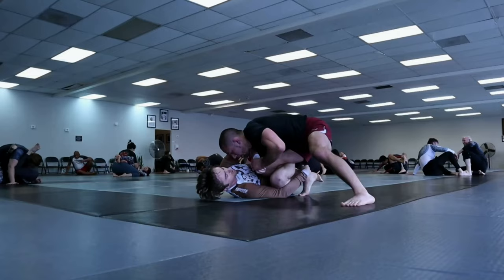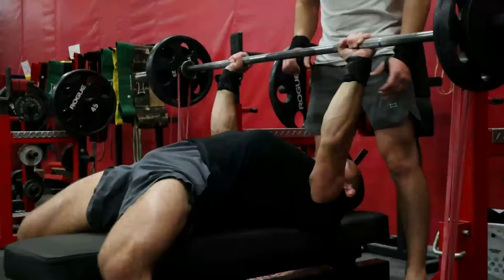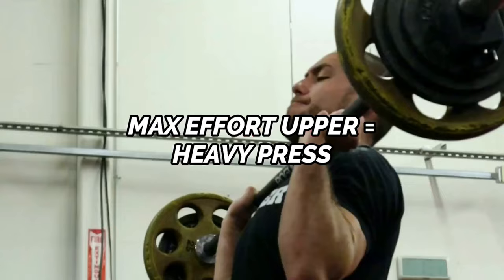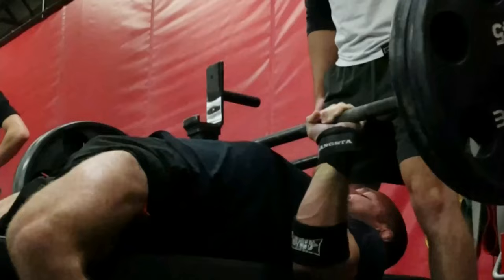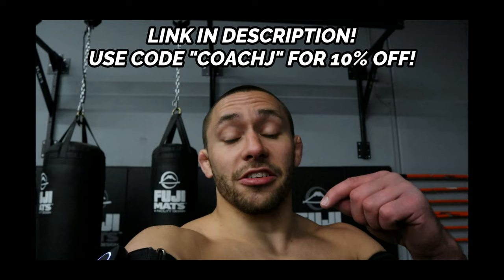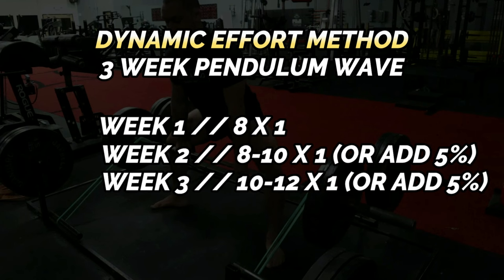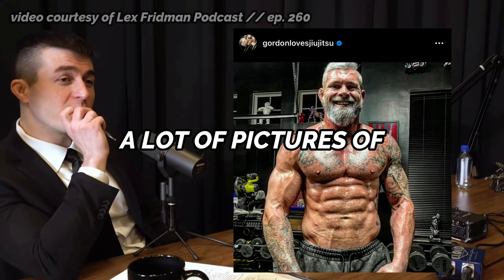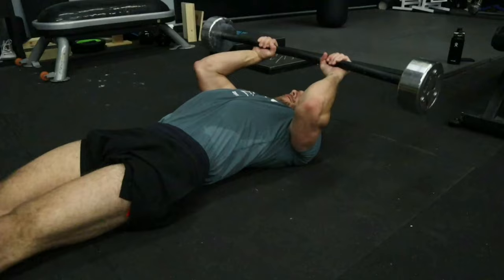Do This BJJ Workout For Better Performance!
This is the BEST training system and workout program for Jiu Jitsu athletes!

- Gordon Ryan's SIMPLE way to be an ADVANCED guard passerf